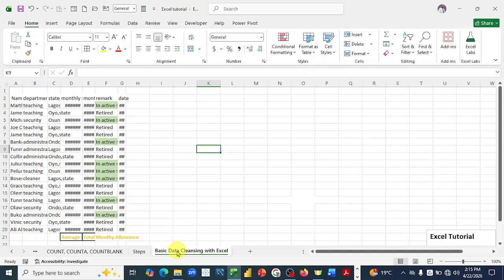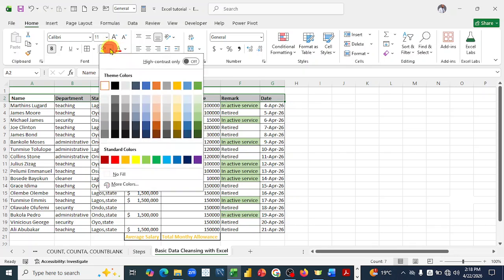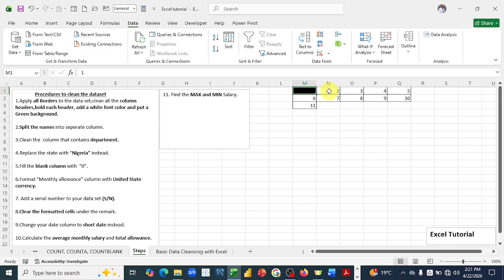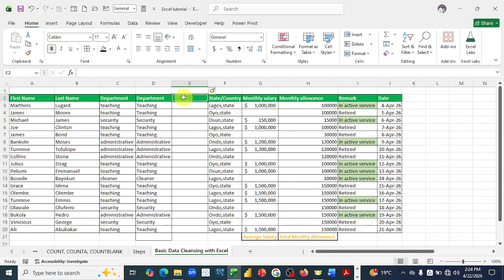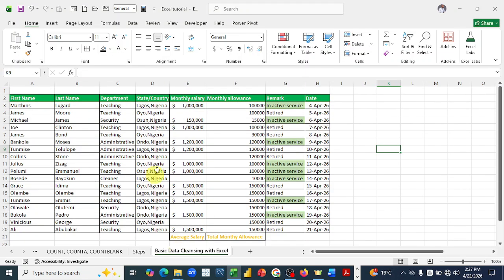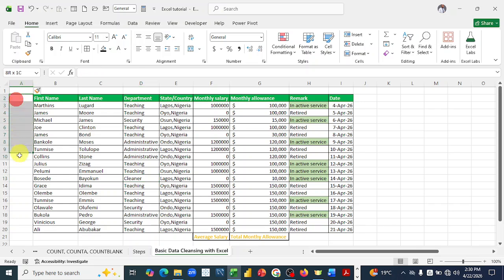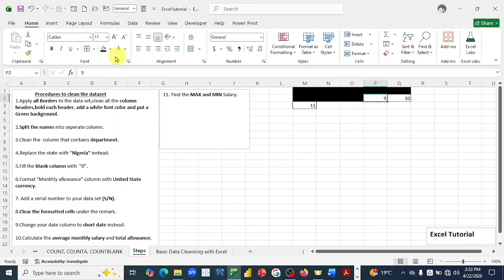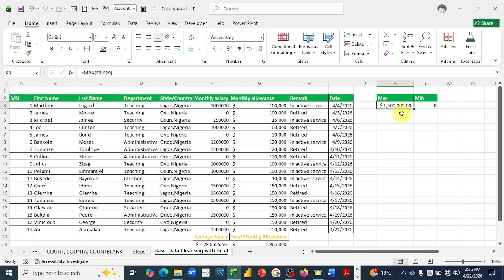Stop Cleaning Data Manually! Excel Data Cleansing for Beginners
Clean Data = Accurate Analysis! 📈

In this video, I’m showing you how to take a messy raw dataset and make it professional using only basic Excel functions. You don't need Power Query to be a great Data Analyst—you just need to master these 11 essential procedures.

In this tutorial, we cover:

    Formatting: Bold headers, borders, and background styling for readability.

    Text Manipulation: Splitting names and cleaning department columns.

    Data Accuracy: Replacing values, filling blanks with "0", and fixing date formats.

    Financial Formatting: Setting up United States Currency correctly.

    Formulas for Beginners: Calculating Averages, Totals, and finding MAX/MIN salaries.

Chapters:
00:00 - Introduction & Getting Started
01:01 - Lesson 1: Procedures to Clean the Dataset
04:22 - Lesson 2: Splitting Names into Separate Columns
06:52 - Lesson 3: Cleaning the Department Column
10:56 - Lesson 4: Replacing State with "Nigeria"
12:36 - Lesson 5: Filling Blank Columns with "0"
14:43 - Lesson 6: Formatting Monthly Allowance (US Currency)
15:30 - Lesson 7: Adding Serial Numbers (S/N)
17:49 - Lesson 8: Clearing Formatted Cells under Remarks
18:28 - Lesson 9: Changing Date Column to Short Date
19:19 - Lesson 10: Calculating Average Salary & Total Allowance
20:44 - Lesson 11: Finding the MAX and MIN Salary